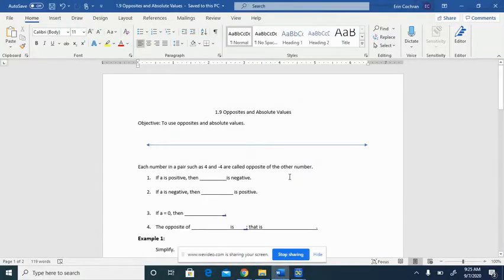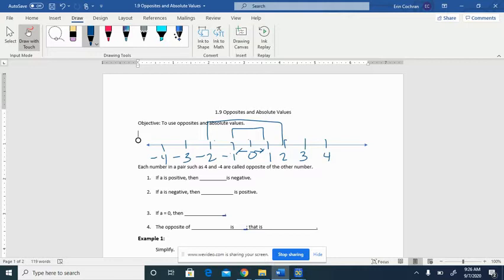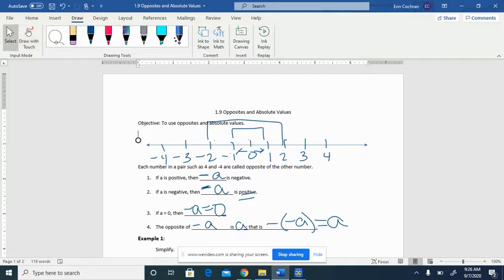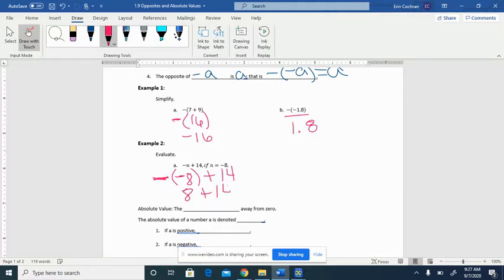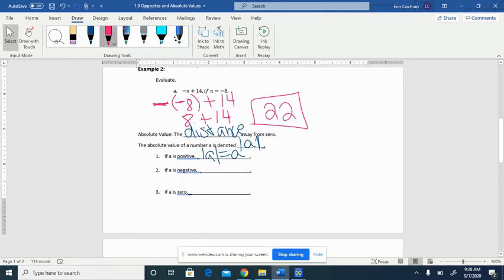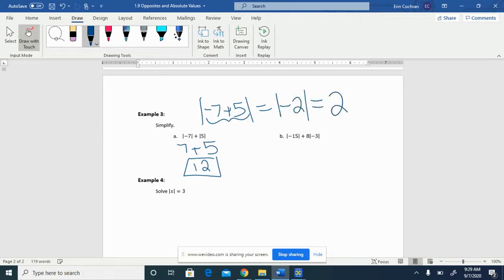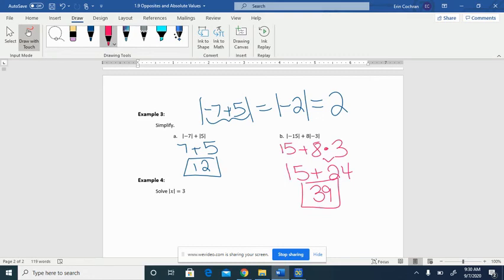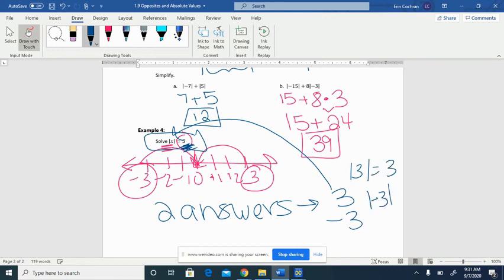Alg Honors 1.9